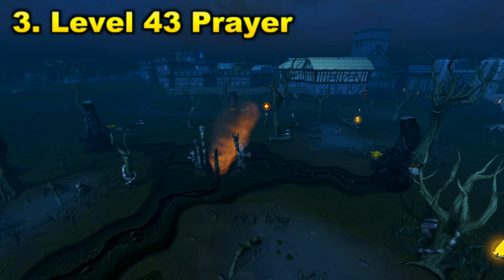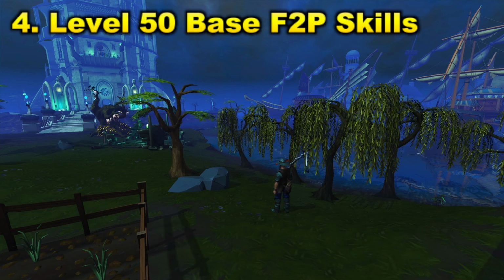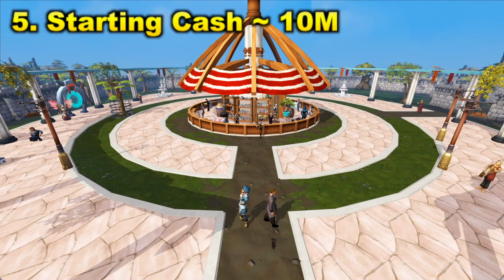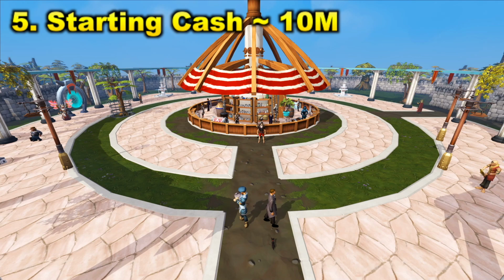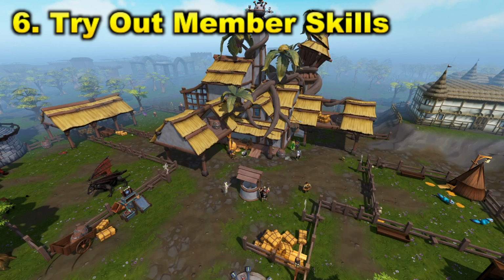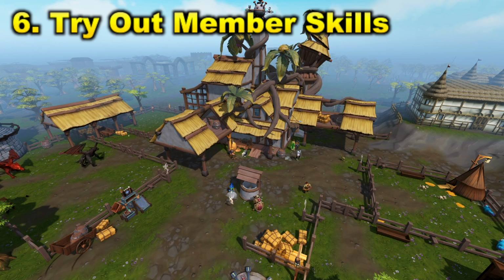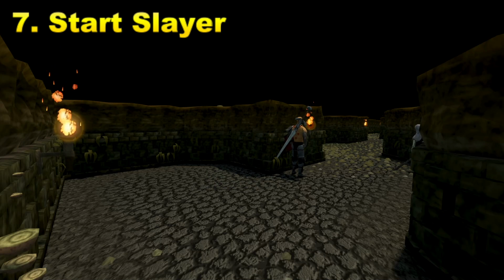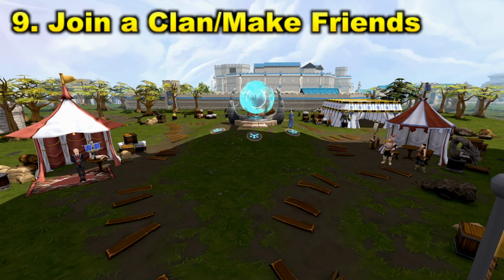10 Beginner Account Goals 2020 [RuneScape 3]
Hey guys, in this rs3 guide I will be showing you 10 beginner account goals. This guide is aimed towards newer players who are starting runescape 3. These 10 account goals are ordered as to which goals you should generally complete first.